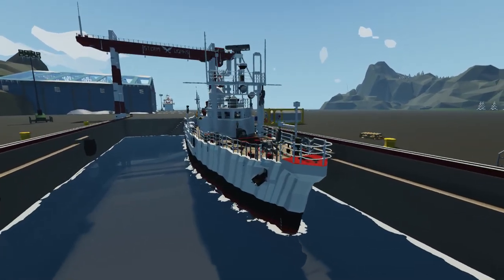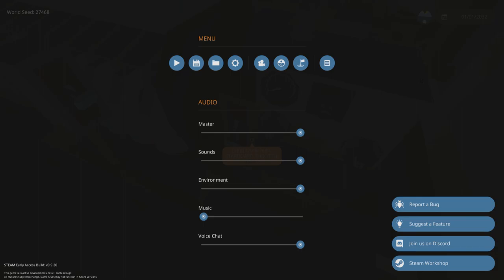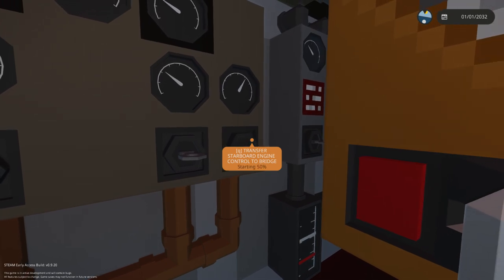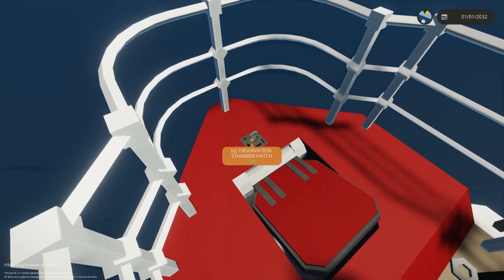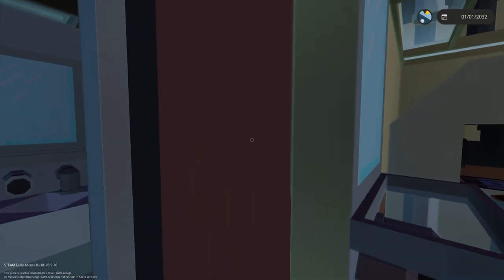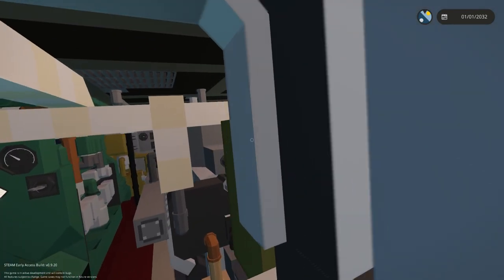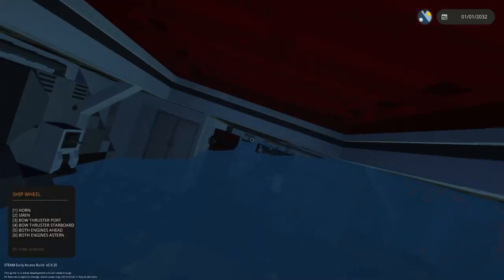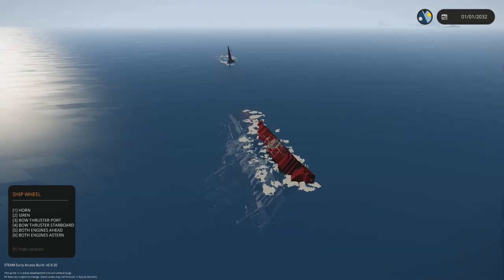The Ship's Power Went Out When Sinking/ Stormworks #2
Today we go out on an adventure on a rather popular ship, but stuff happens so it doesn't go as expected.

If you still need any help starting the engines, ask me or watch the tutorial.